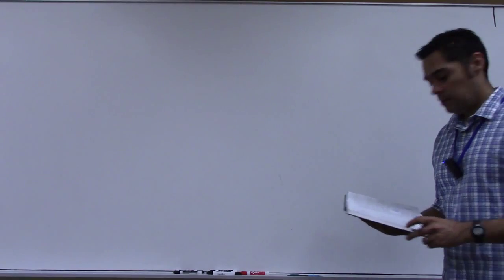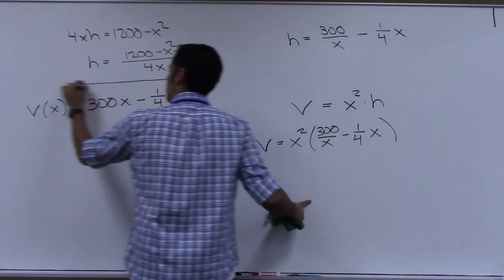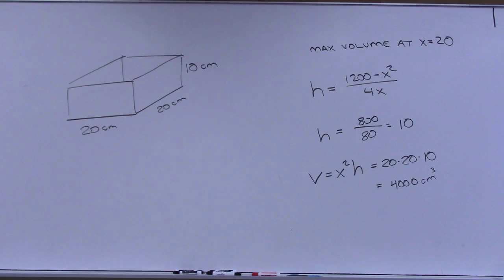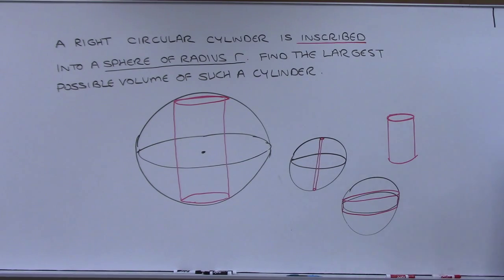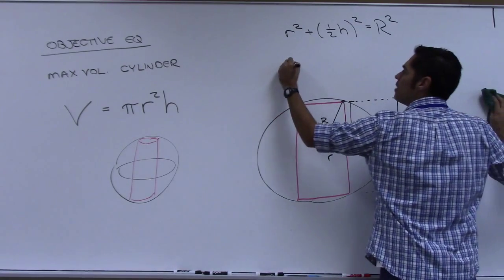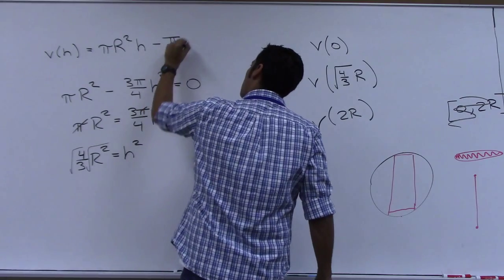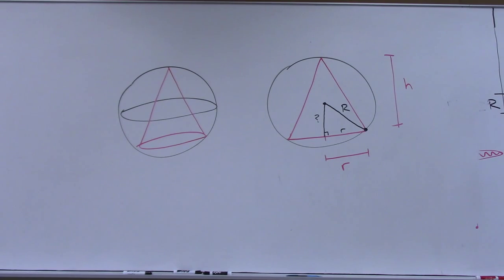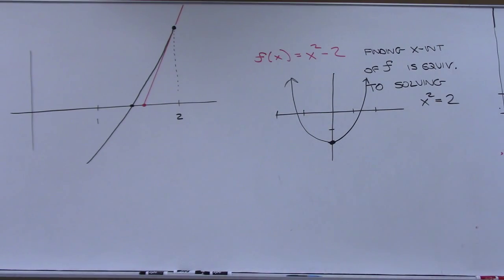2413 Day24 Optimization Newtons Method Anti Derivatives Part 1 of 2